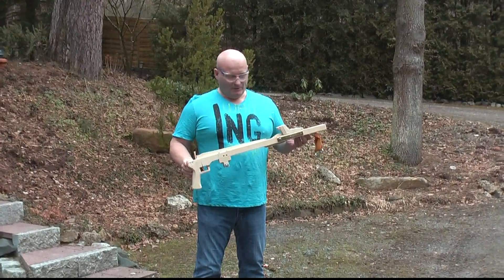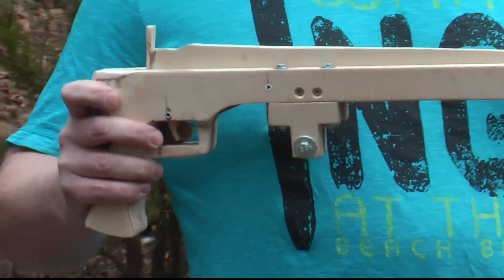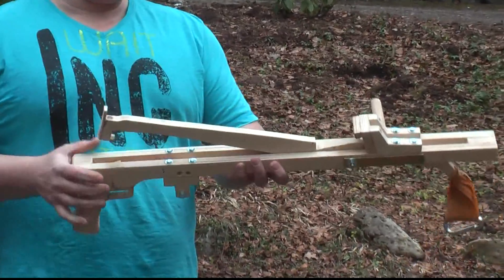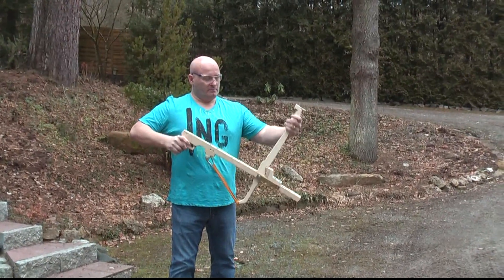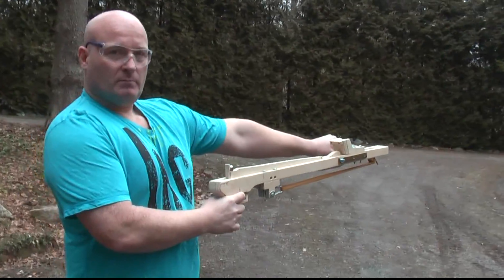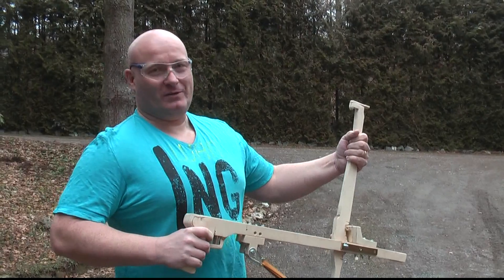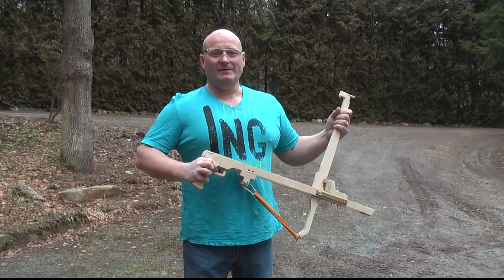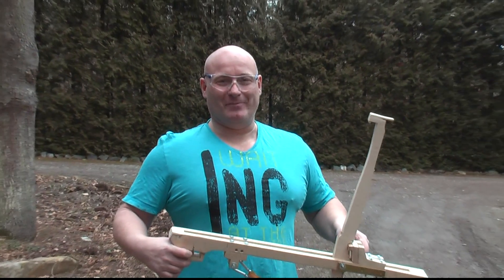Handheld Trebuchet!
After the winch operated cannon and the "Ballista" slingshot, The Slingshot Channel continues to combine medieval siege engine technology with modern rubber. This time, a long throwing arm is powered by a lot of pre-tensed rubber. The weapon is cocked much like a break barrel air rifle, and then a 20 mm steel ball is put on the "spoon" shaped end of the lever, held in place by a neodyme magnet.

The trigger works much like on a crossbow or firearm.

The video includes impressive super slow motions of the shot, recorded at 1200 fps with the Casio EX-F1 Pro camera.